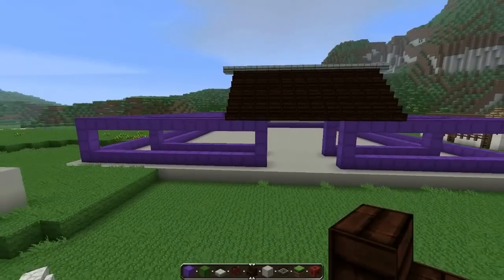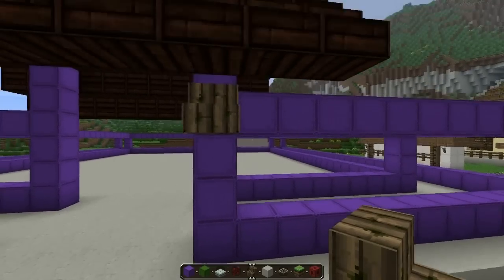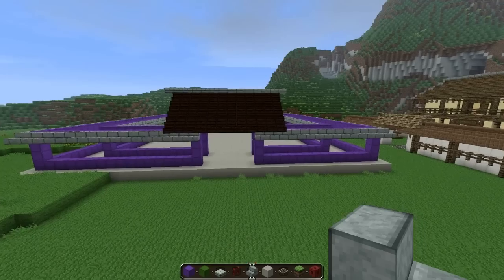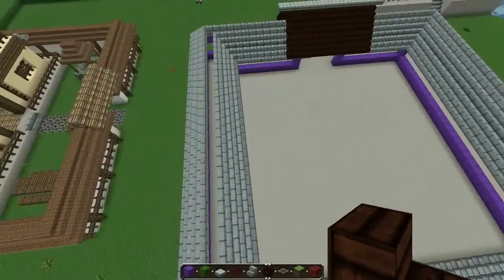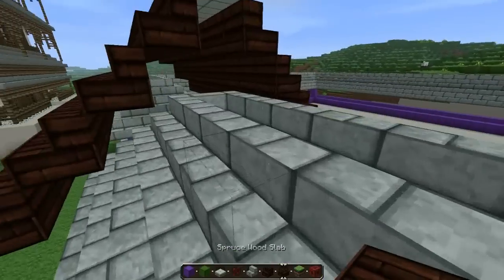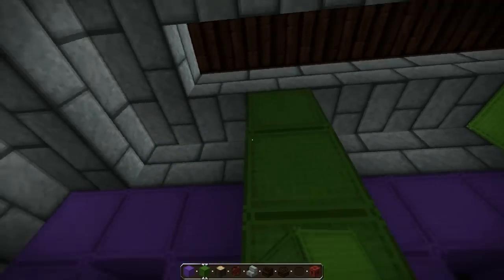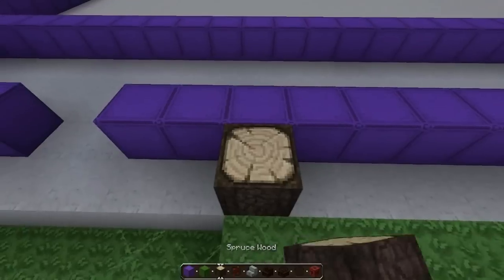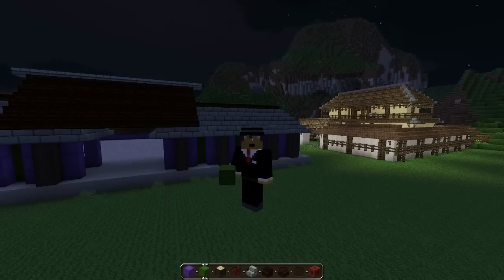How to Build a Japanese/Chinese House! Ep 1 Part 2